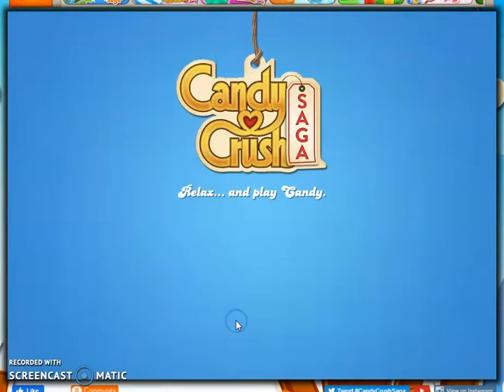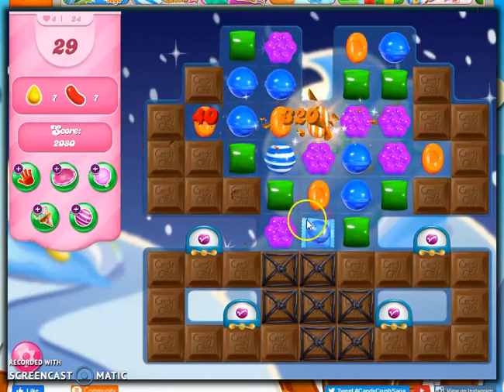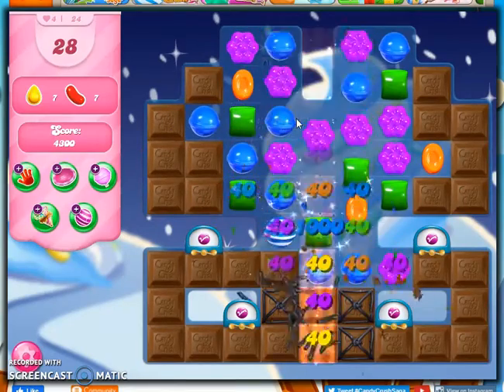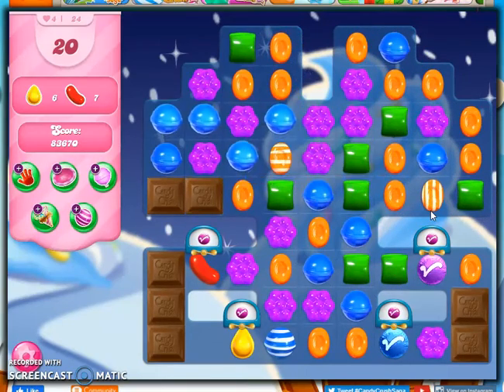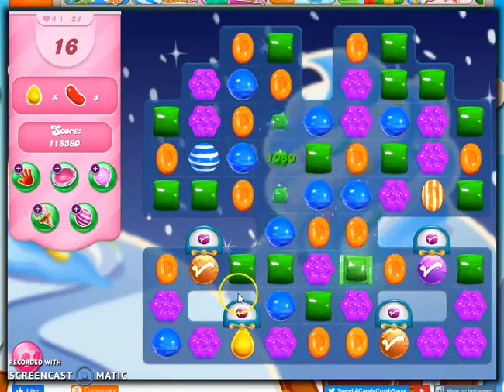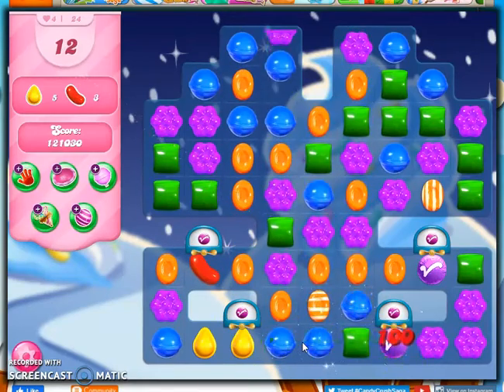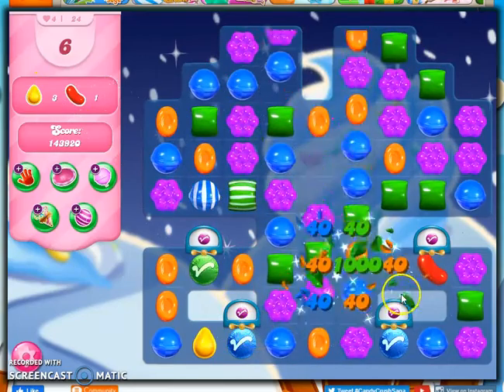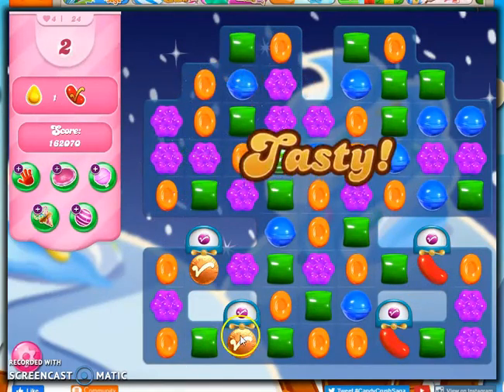Winter Festival level 24 Audio Talkthrough 0 Boosters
Welcome to the Candy Crush Special Event! "Winter Festival"! I am here to answer any of your questions and answers to help out with this event!